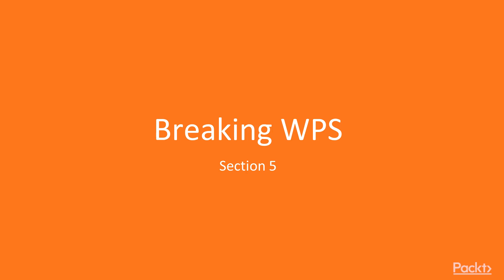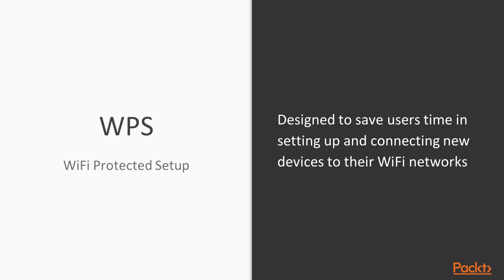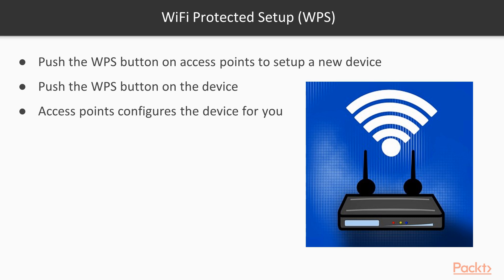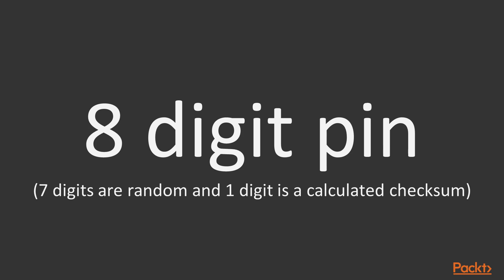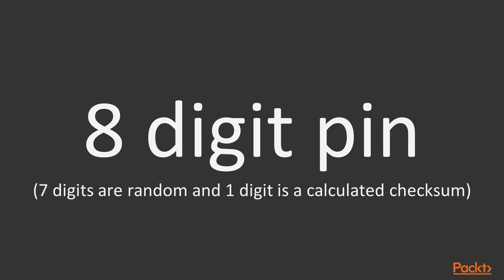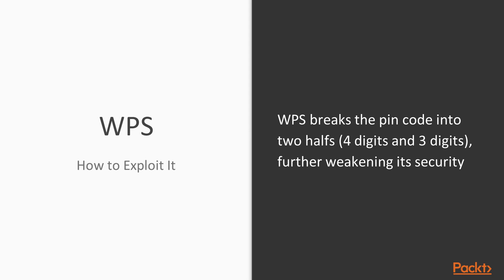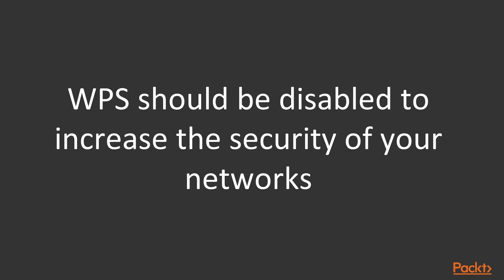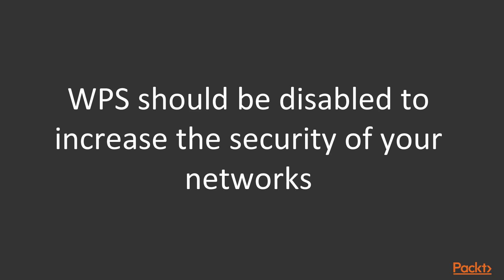Wireless Penetration Testing for Ethical Hackers: WiFi Protected Setup (WPS) |packtpub.com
This video tutorial has been taken from Wireless Penetration Testing for Ethical Hackers. You can learn more and buy the full video course